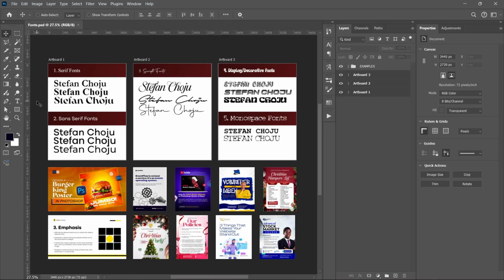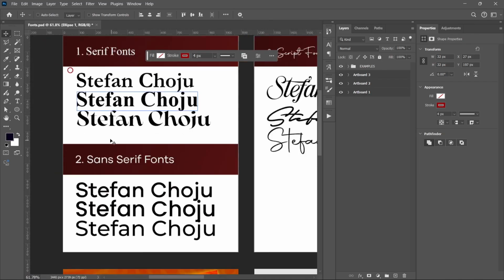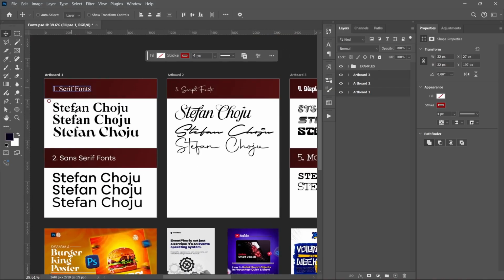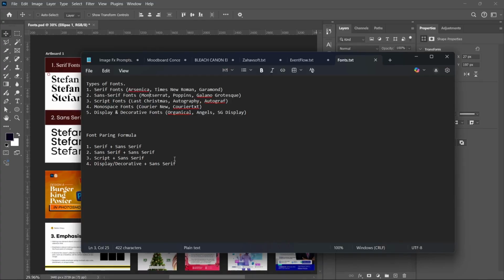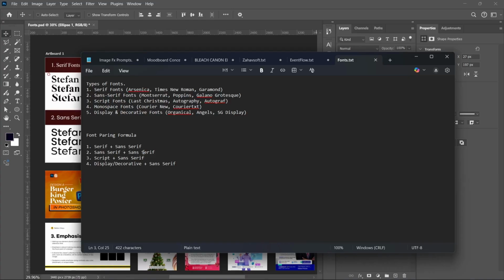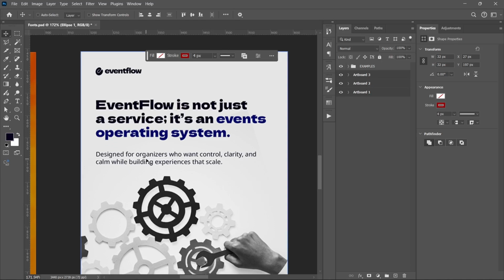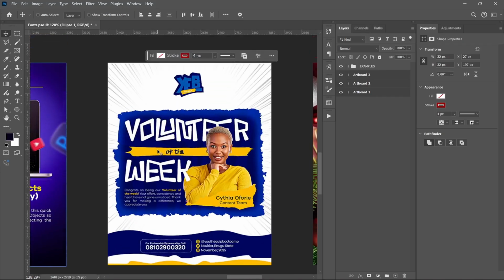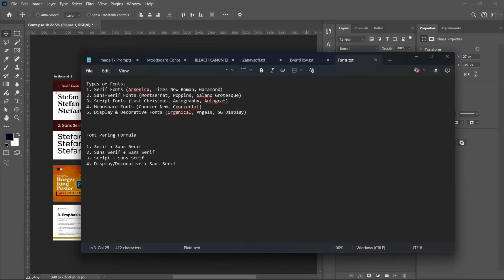Beginner’s Guide to Perfect Font Combinations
Struggling to choose fonts that look good together? In this beginner-friendly tutorial, I’ll show you simple font pairing rules that instantly make your designs look more professional. Learn how to combine serif, sans serif, and display fonts.

Chapters:
00:00 - 00:30 - Intro
00:30 - 01:11 - Serif Fonts
01:11 - 01:39 - Sans Serif Fonts
01:39 - 01:57 - Script Fonts
01:57 - 02:14 - Display/Decorative Fonts
02:14 - 02:56 - Monospace Fonts
02:56 - 05:01 - Font Pairing Formula
05:01 - 08:20 - Font Pairing Examples
08:20 - 08:45 - Outro